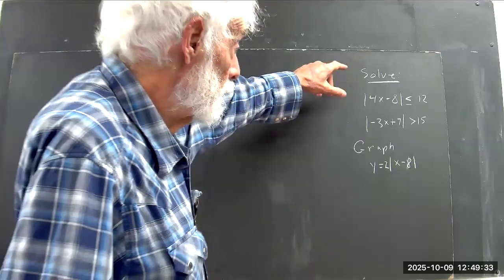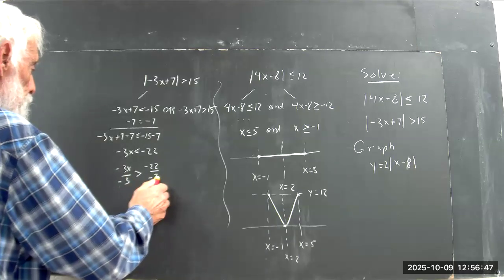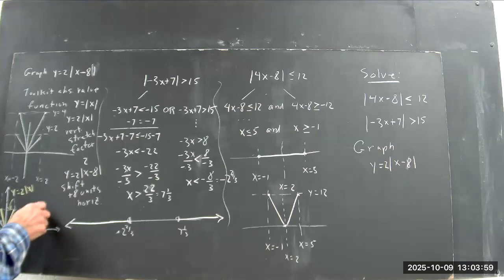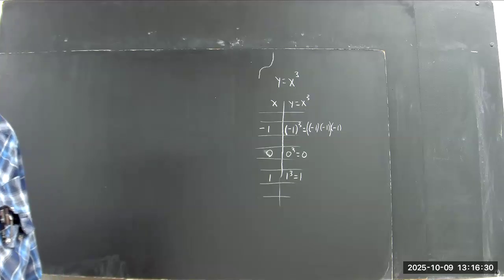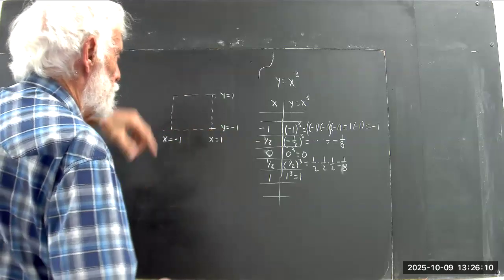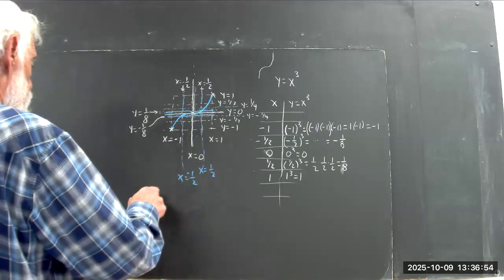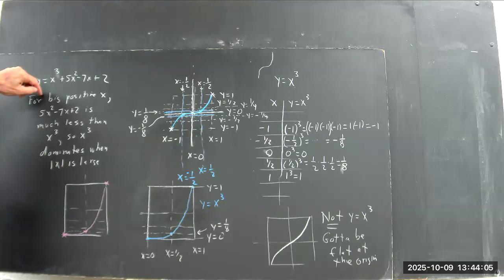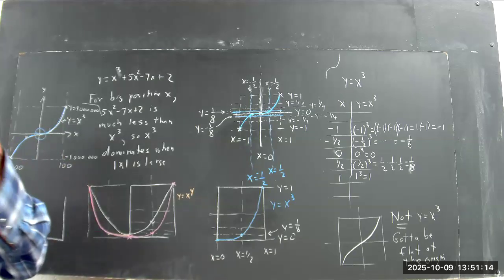dagpc_251009_absolute_value_fns__graphs_of_power_fns__53